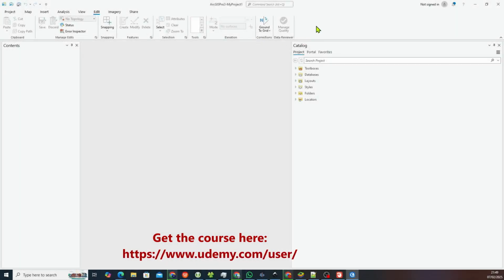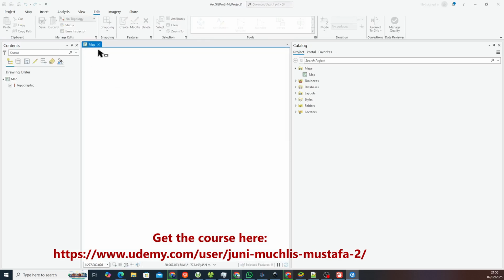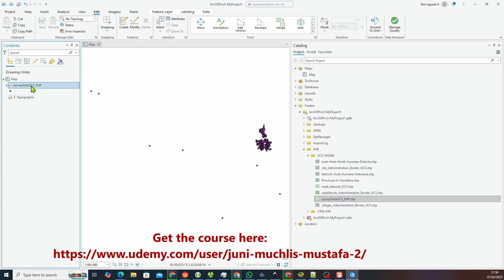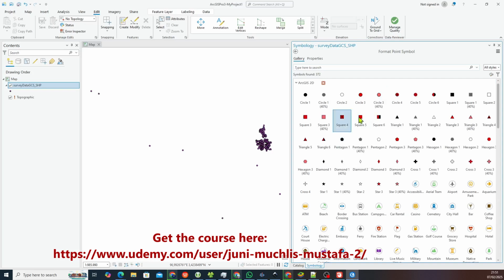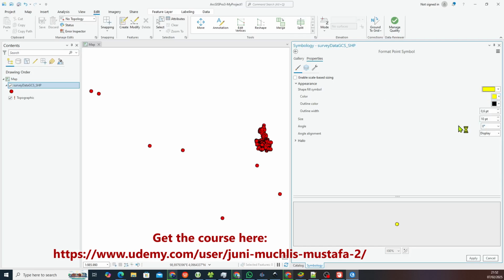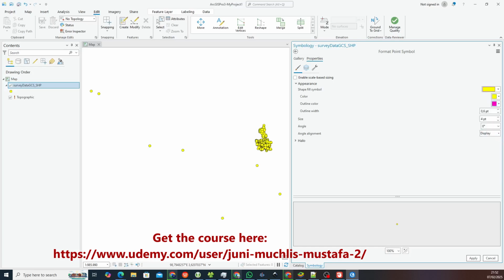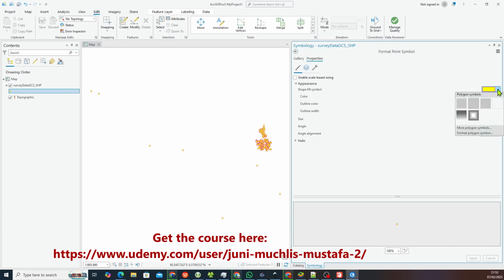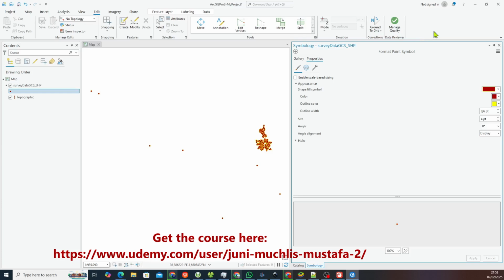How to Easily Change Point Color in ArcGIS Pro 3 | Step-by-Step Guide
🎨 Want to customize your point symbols in ArcGIS Pro 3? This easy step-by-step tutorial will show you how to change point colors, adjust symbology settings, and enhance your map’s visualization in just a few clicks!

✅ What you'll learn:
✔ How to access and modify point symbology in ArcGIS Pro 3
✔ Tips for choosing the best colors for your map data
✔ How to apply different styles for better visualization

Whether you're a beginner or an experienced GIS user, this guide will help you improve your mapping skills.
📌 Check ArcGIS PRO 3 tutorial on Udemy:
✅ Menguasai ArcGIS Pro 3 (Bahasa Indonesia)
✅ Mengolah Data Survey dengan GCS di ArcGIS PRO 3 (Bahasa Indonesia)
✅ Processing Survey data with GCS in ArcGIS PRO 3 (English)